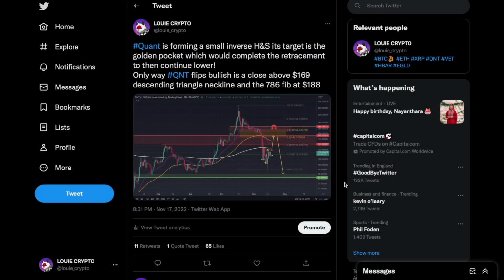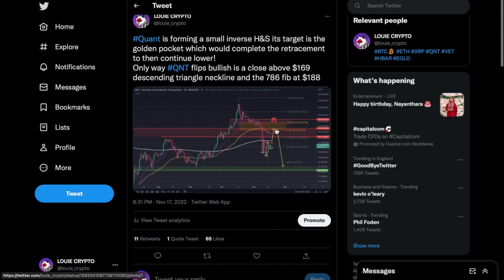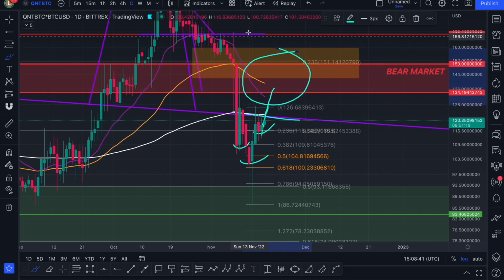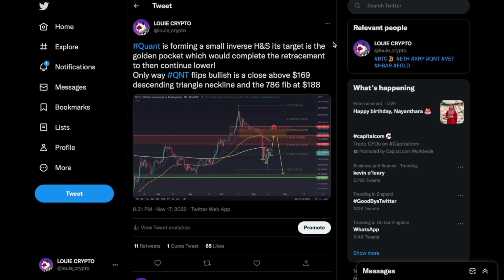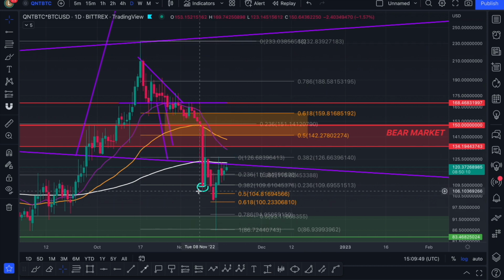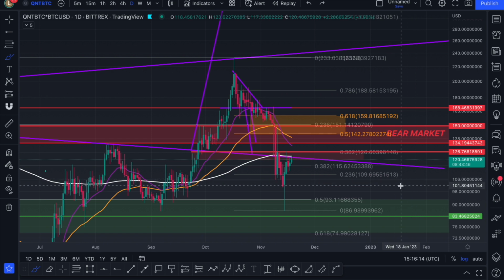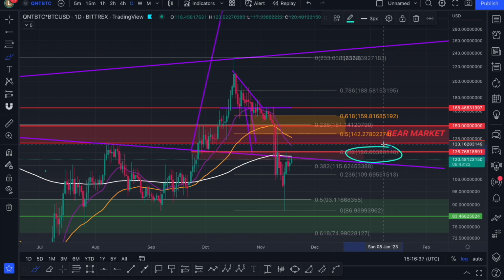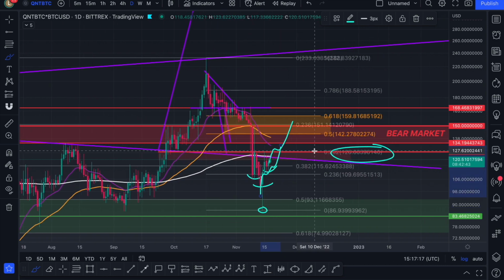QUANT BOUNCE INCOMING? BULLISH PATTERN FORMING BUT TARGET IS AT KEY RESISTANCE! QNT PRICE PREDICTION